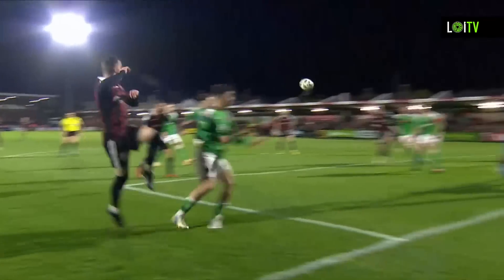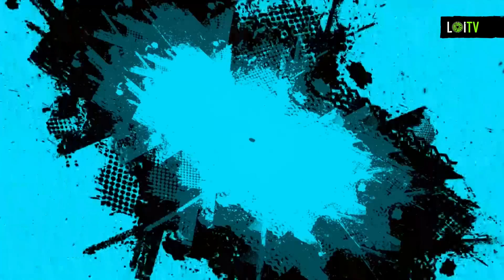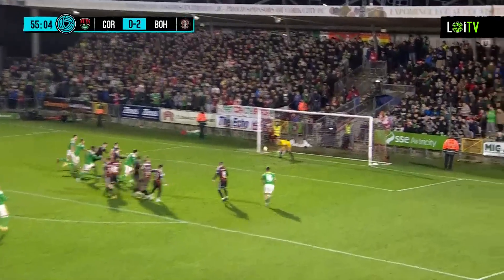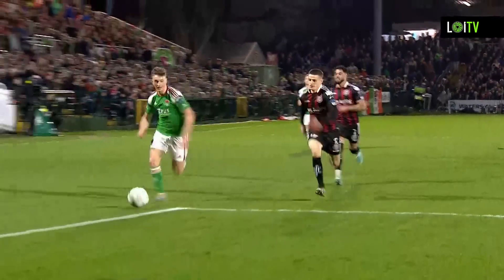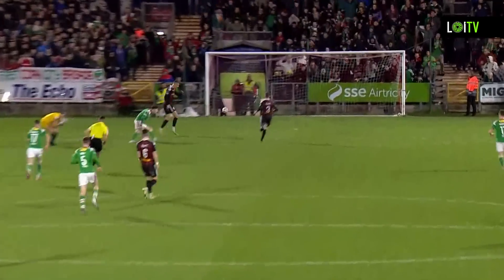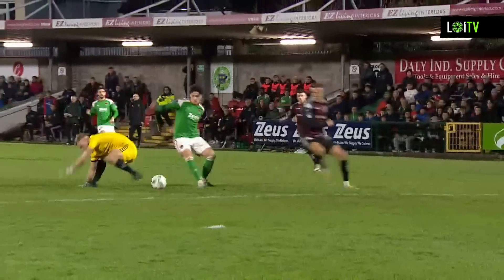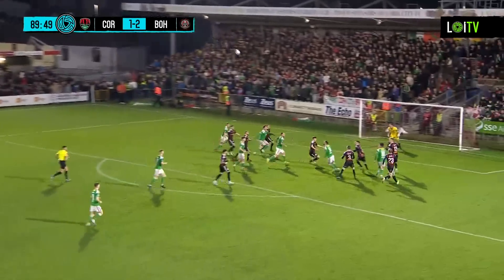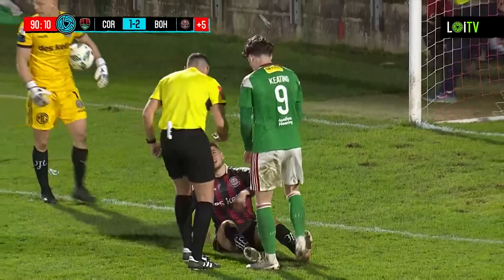SSE Airtricity Men's Premier Division Round 1 | Cork City 1-2 Bohemians | Highlights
Bohemians begin their 2023 SSE Airtricity Premier Division campaign with a 2-1 win away to newly promoted Cork City.